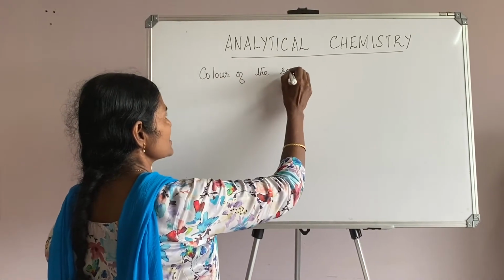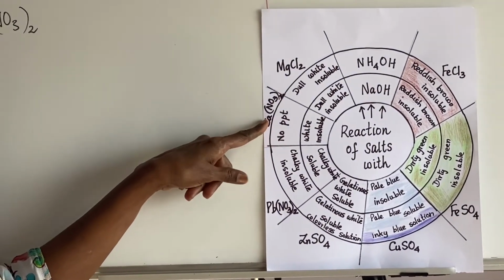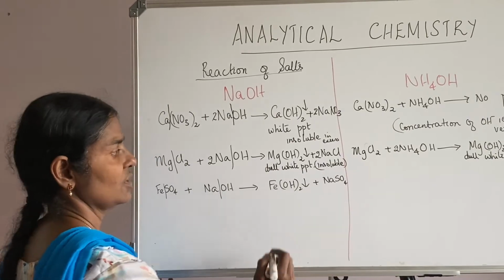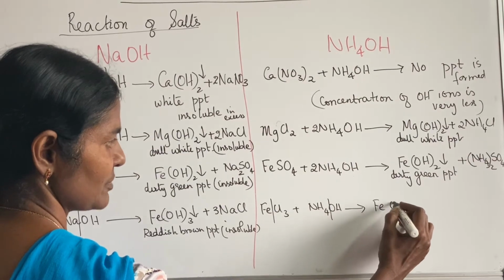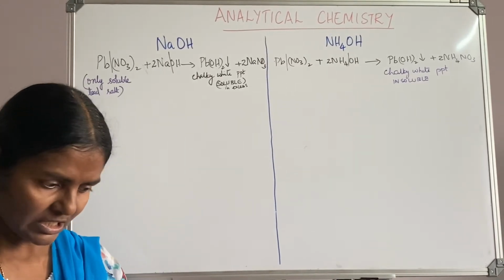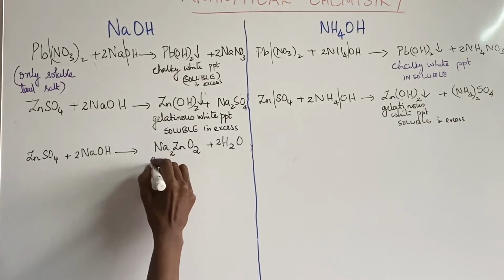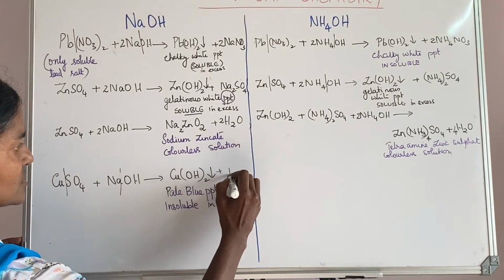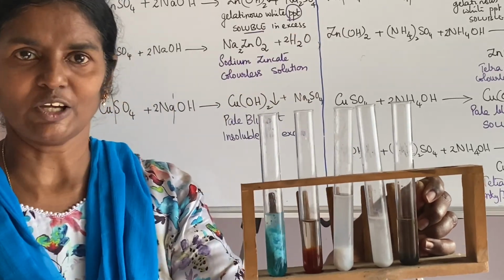Analytical Chemistry pt.1 (WITH LIVE EXPERIMENTS) | Chemistry Std.10 ICSE | Cynthia Sam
Analytical Chemistry part 1 (WITH LIVE EXPERIMENTS) | Chemistry Std.10 ICSE | Cynthia Sam

This is a short session on Analytical Chemistry according to the latest ICSE syllabus.